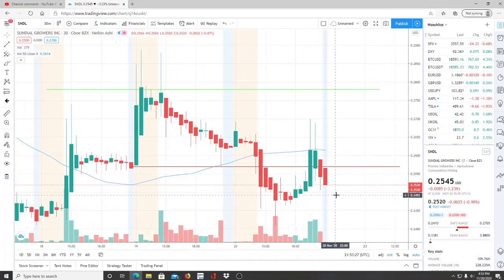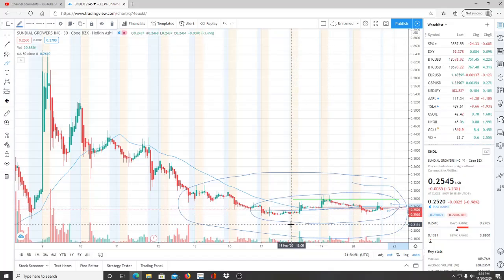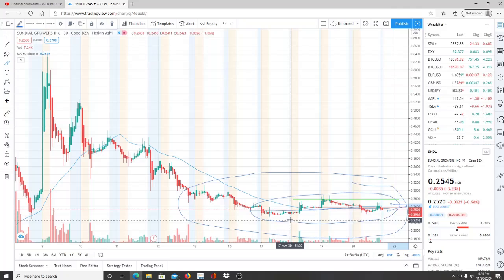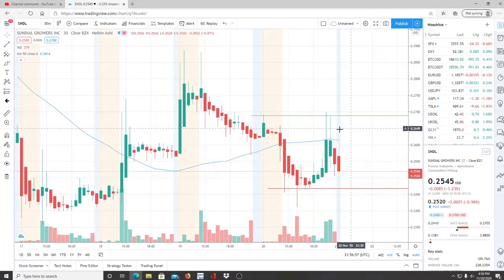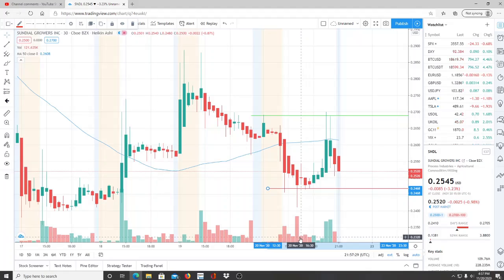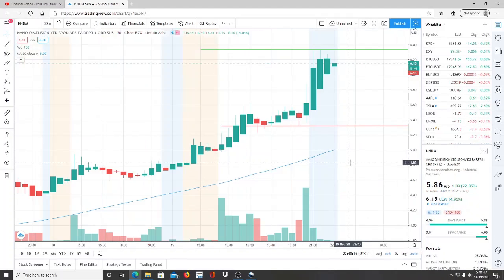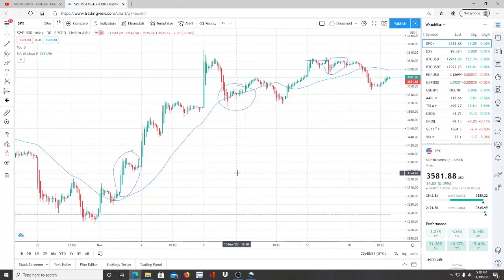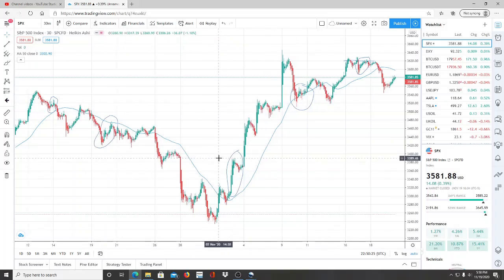SUNDIAL GROWERS INC SNDL STOCK CHART ANALYSISS